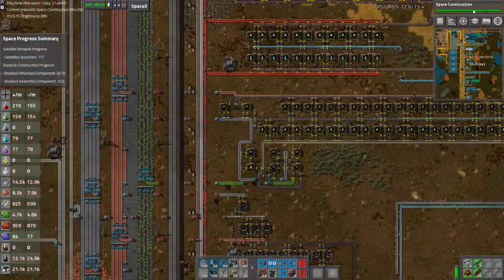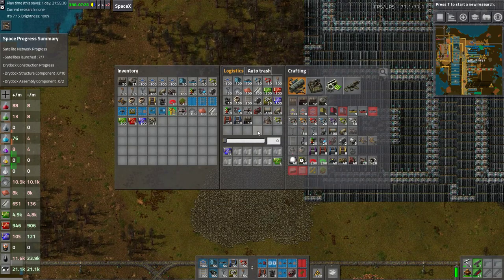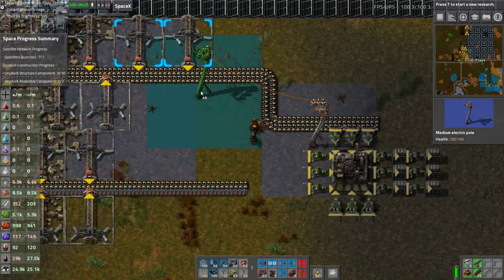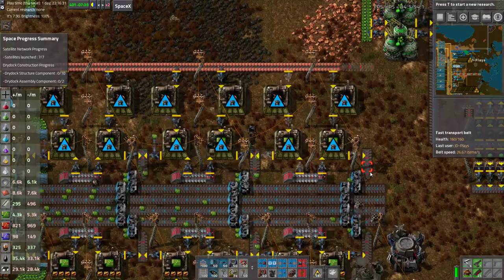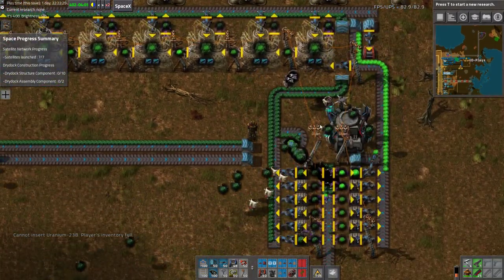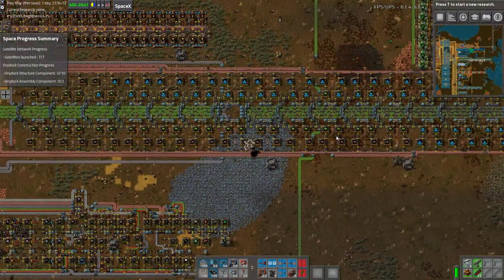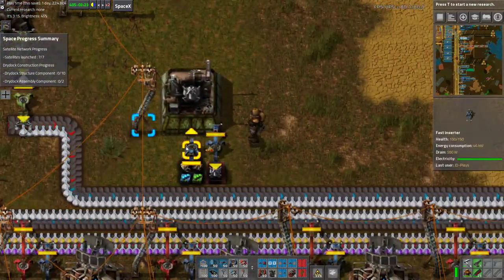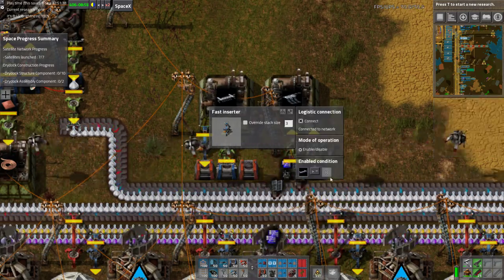EP08 Green Chip Rebuild - Factorio SpaceX -Tutorial - Let's Play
Now we are finished with the quick tutorial part of the game, Lets get into the Space Extension Mod, where we really kick things up a notch! Time to build bigger and better! Do we go to gigabase scale? or just as large as a mega base? Who knows!